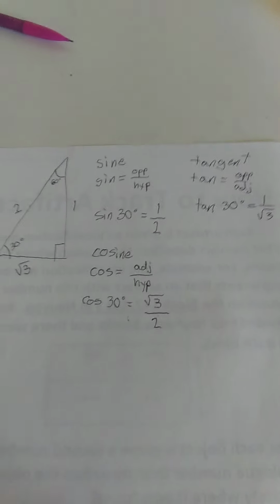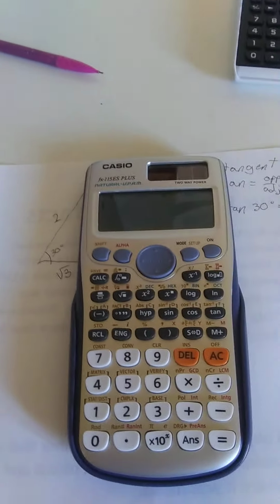Easy Trig: Use a Calculator to Find Sine, Cosine, and Tangent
How do you use a calculator to find the sine, cosine, and tangent of a right triangle?
Calculators used: Casio fx-115ES Plus and Casio fx-260 Solar II